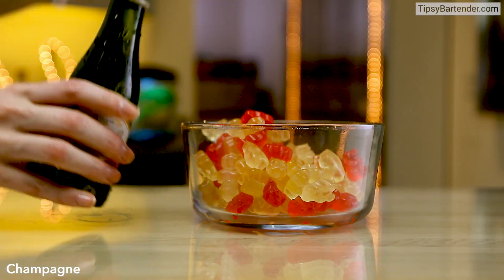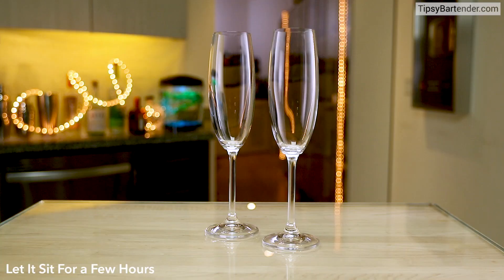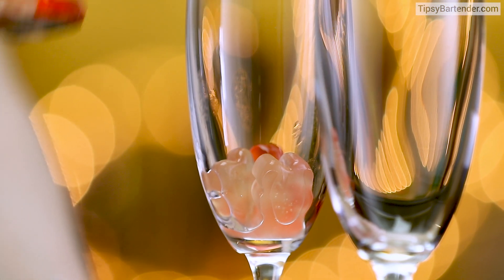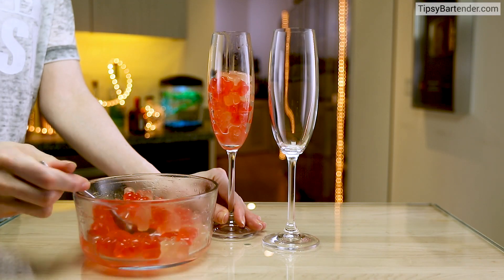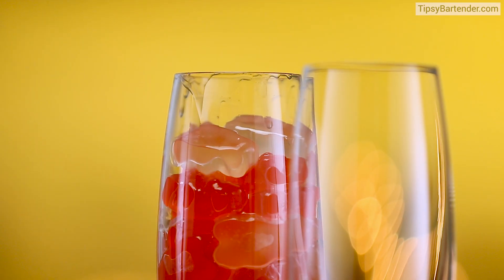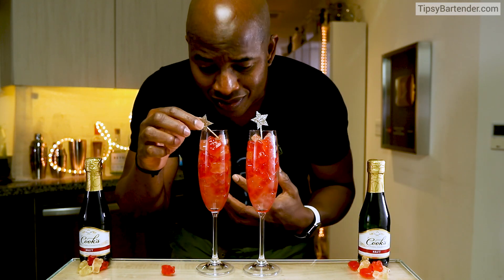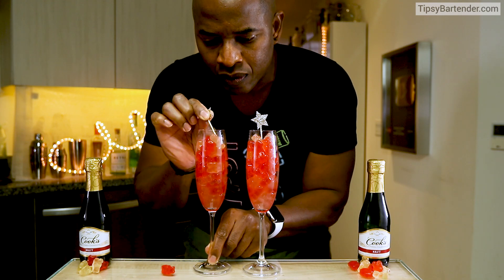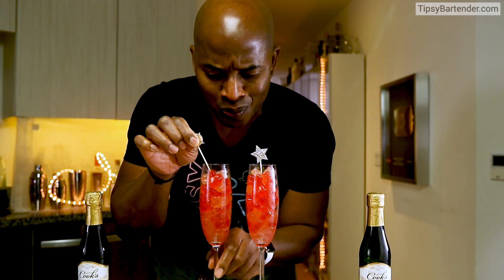Champagne Gummy Bears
Here's the recipe:

Champagne
Gummy Bears

PREPARATION
1. Place gummy bears into base of small bowl or glass etc.
2. Pour over champagne until bears are just covered.
3. Allow to soak, stirring occasionally until all champagne has been absorbed.
DRINK RESPONSIBLY!com

Send us booze:

Tipsy Bartender
3183 Wilshire Blvd